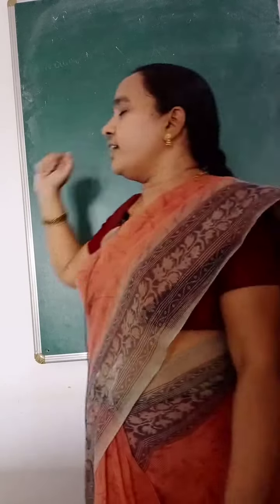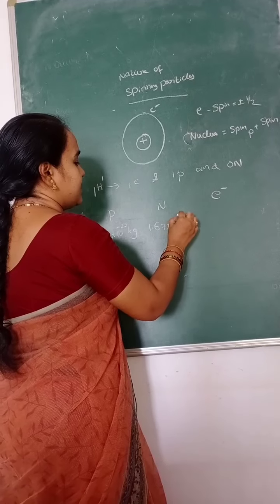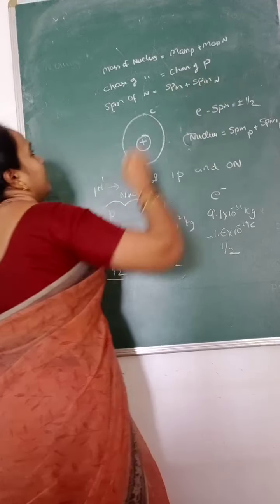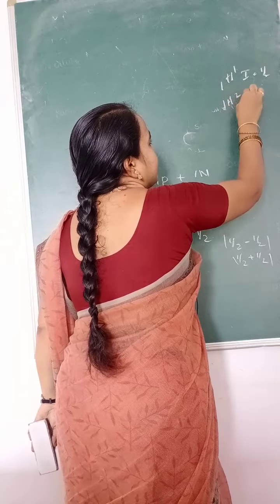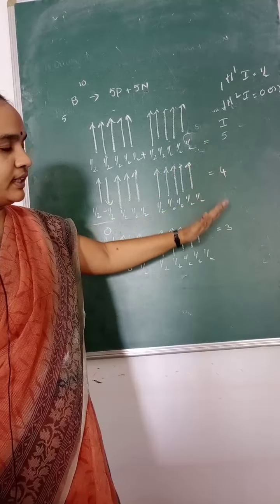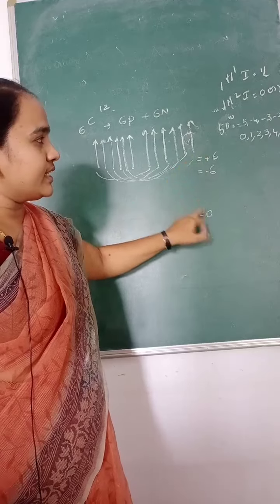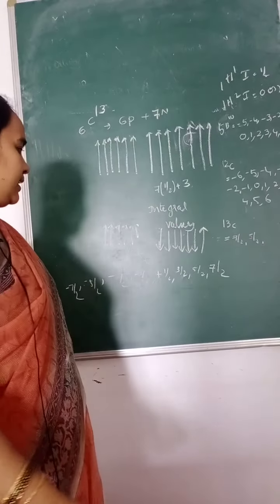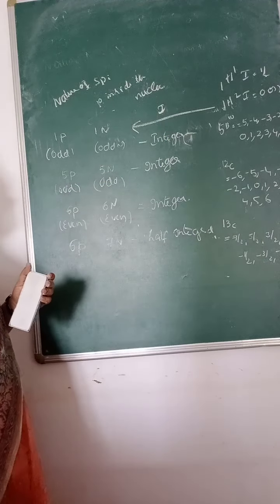April 19, 2021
nature of spinning particles